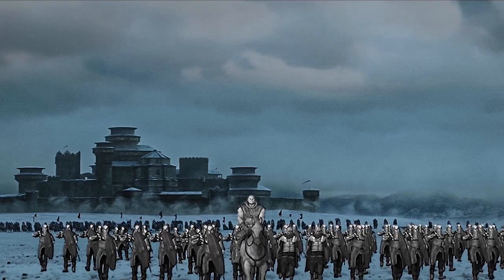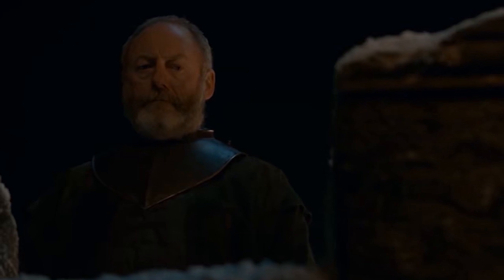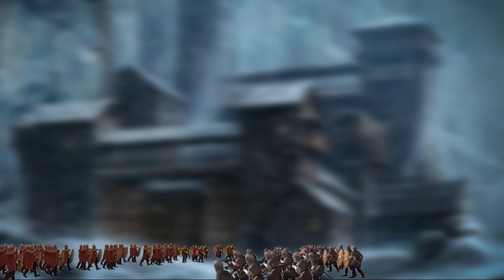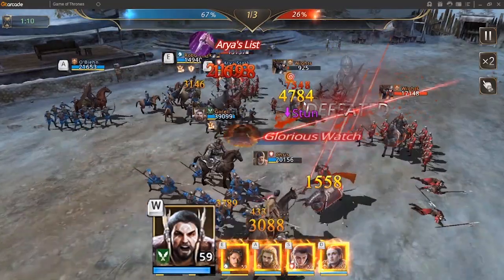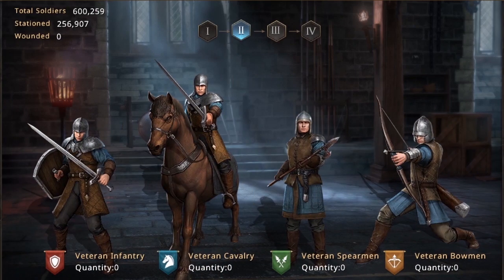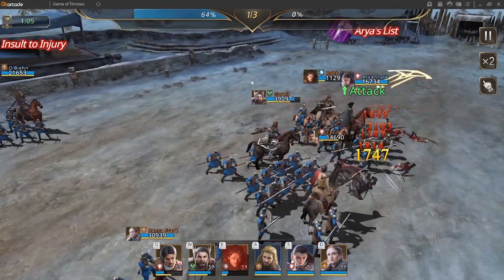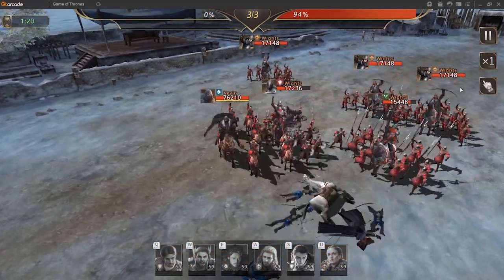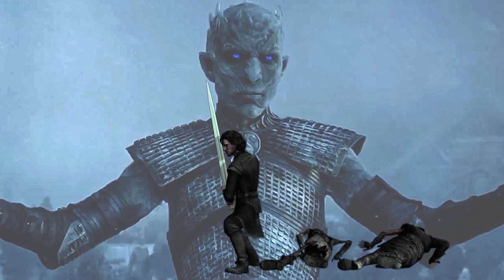GAME OF THRONES Ep 23 Siege of Winterfell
Link to this Game: Game of Thrones Winter is Coming (GoT WiC).
Link to join and make your comment as an entry to win rewards:
New Game mode in GOTWiC that is something to look forward to this October of 2020.